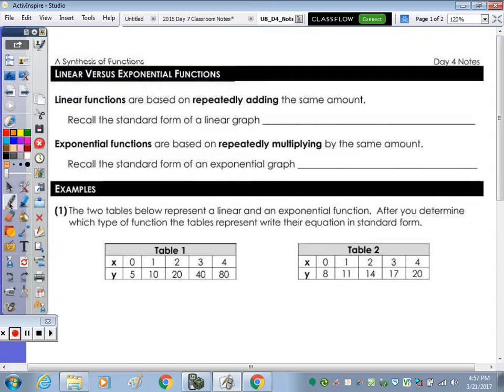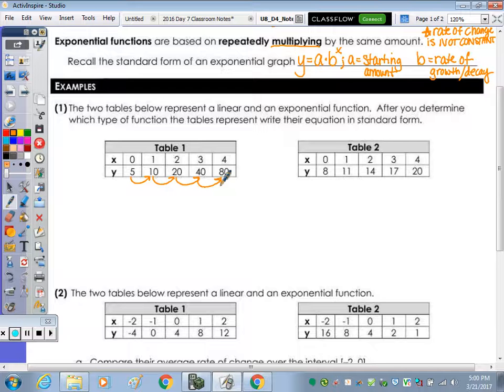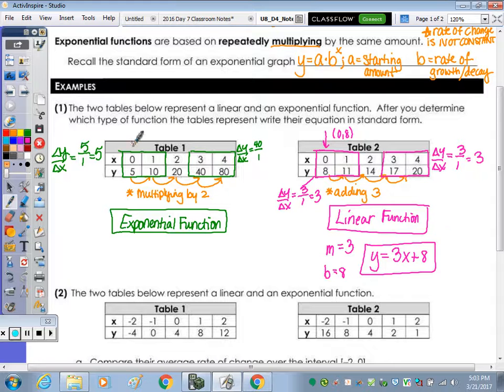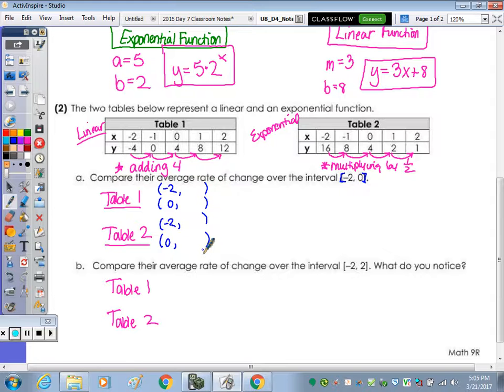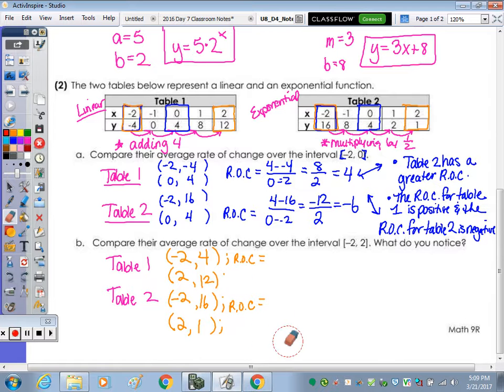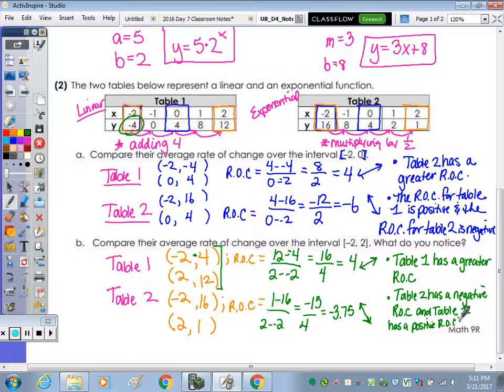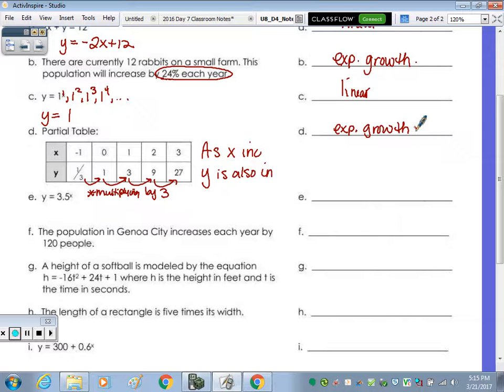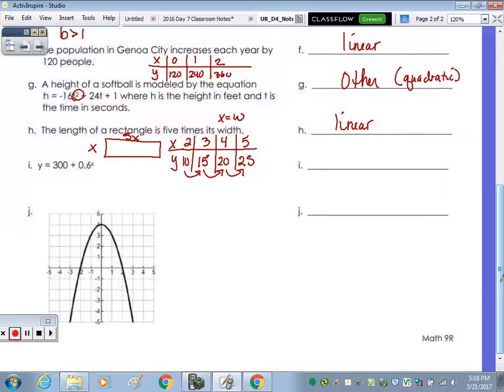A Synthesis of Functions | Day 2 Lesson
More exponential growth/decay word problems